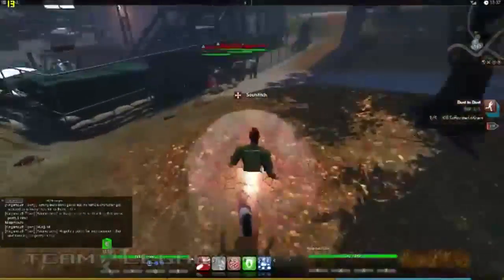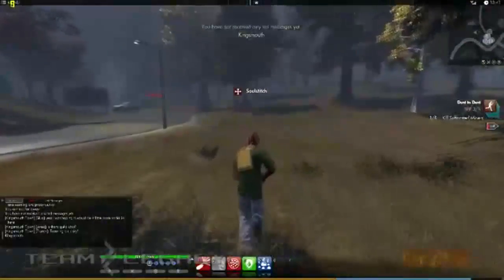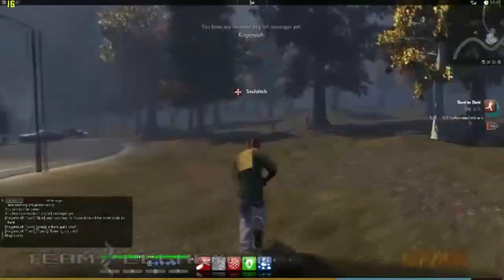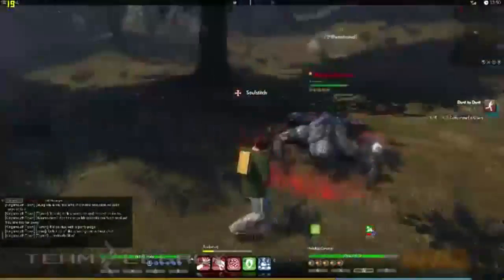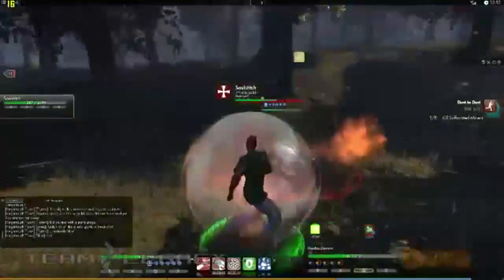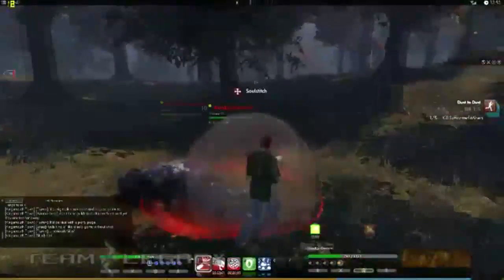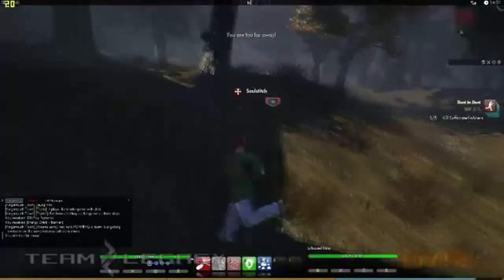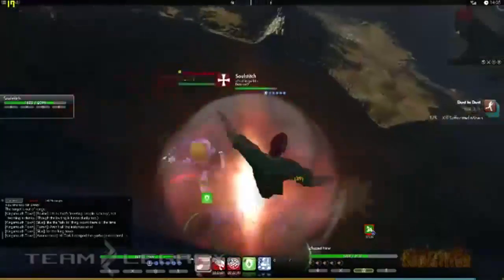The Secret World -- Beta Weekend -- Gamespot -- Combat Experience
I was in the beta weekend this weekend and I tried to like this game. It's alright. At low levels it's very very very boring. Hope at higher levels they step up their game.